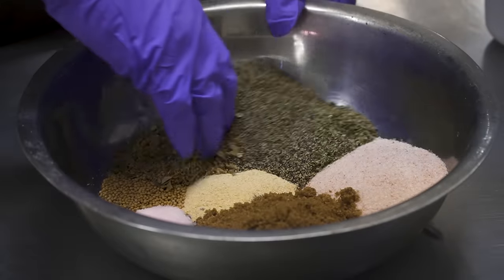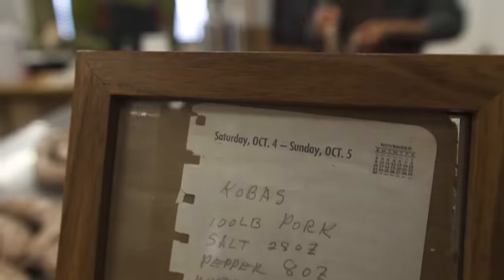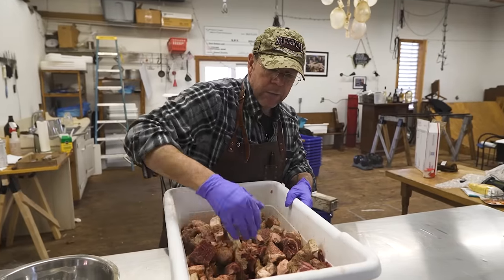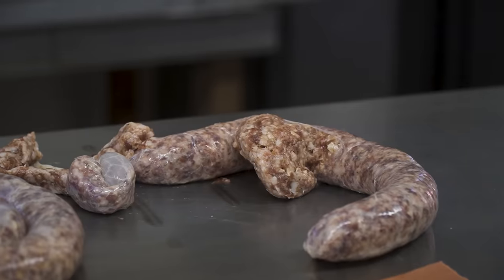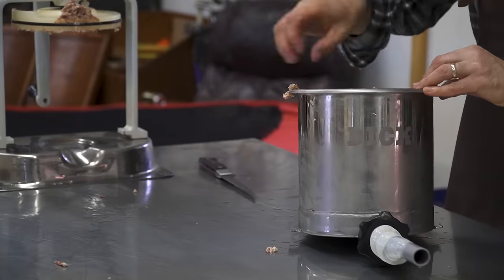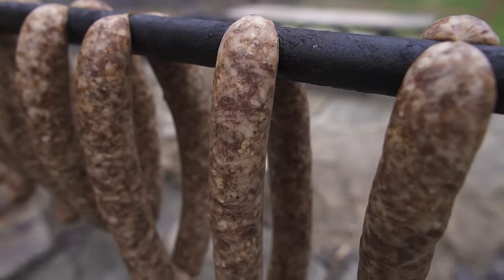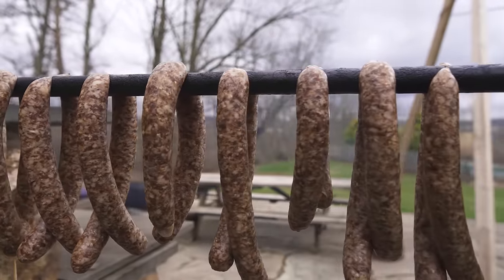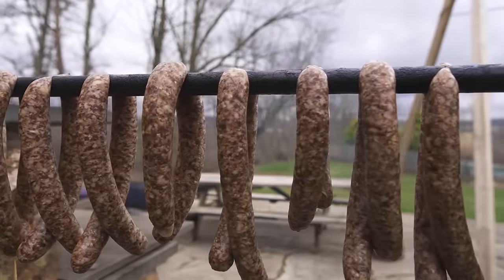My family's Kielbasa recipe, one of the best Polish sausages.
This kielbasa recipe was written down by my grandpa in 1966 (though it has been in the family longer) and there are three main processes needed in order to make Kielbasa, #1 is combining the spices and meat, #2 is stuffing the kielbasa into casings, and #3 is smoking the kielbasa. Once you break it down, it's really not that hard to do.

► Sausage Stuffer

► CHEAP, but useful Kitchen Gear
- Whetstone for sharpening
- 8-inch Chef's knife
- Cast iron
MISC. DETAILS
 Filmed on: Sony a6600 & Sony A6400 w/ Sigma 16mm F1.4
 Voice recorded on Zoom H4n with lavmic
Edited in: Premiere Pro